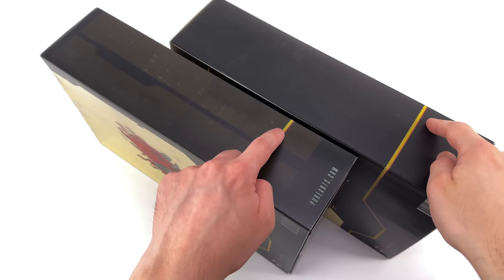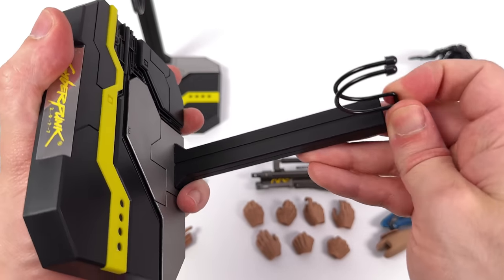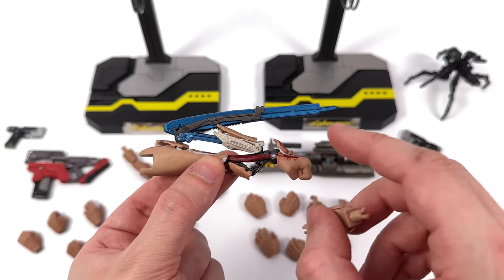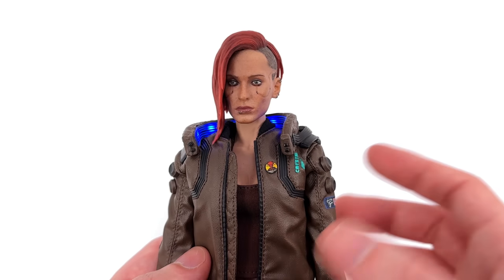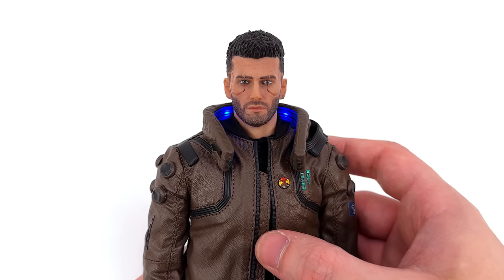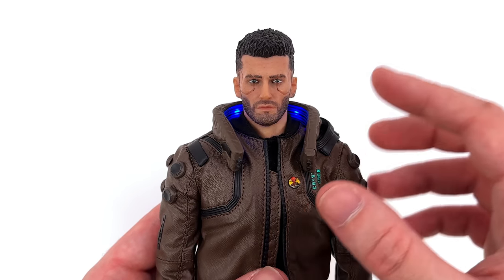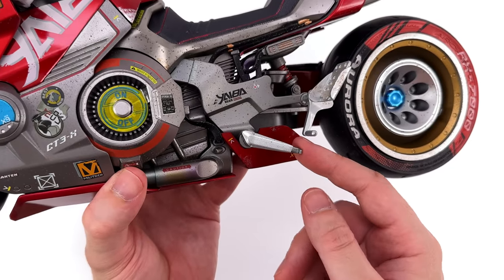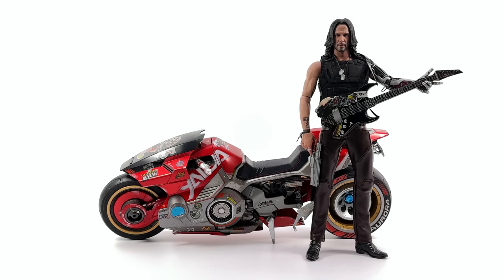Cyberpunk 2077 PureArts Ultimate Bundle Unboxing & Review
PureArts V and Yaiba Kusanagi Bike Cyber Punk 2077 1/6 Scale  Ultimate Action Figure Bundle Unboxing and Full Review @Hot Toys Official